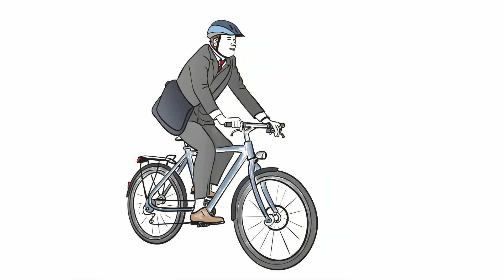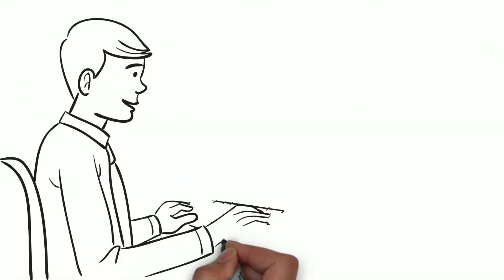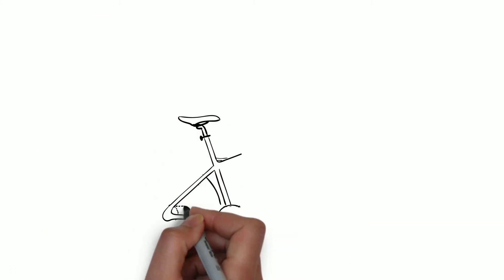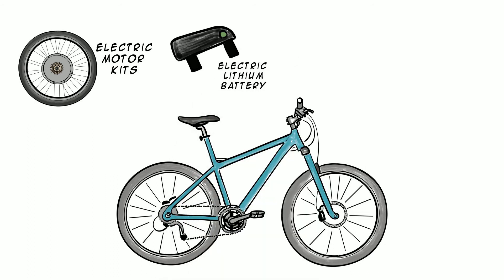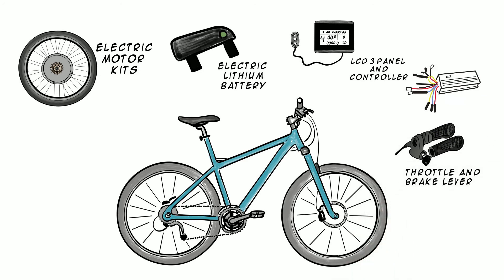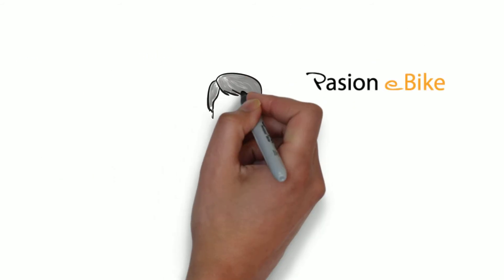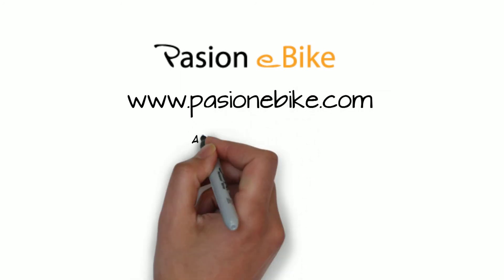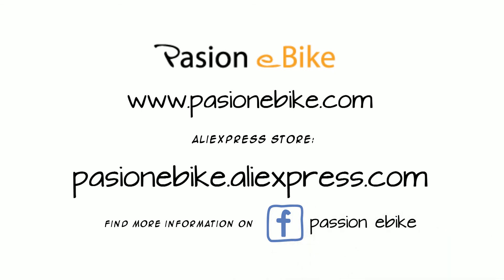HD version passion ebike 48V 1500W DIY electric bike motor kits conversion kits whiteboard video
52v20.3 ah triangle battery which backed with ping an insurrance ( global insurrance ) for up to 2 Million dollar per claim